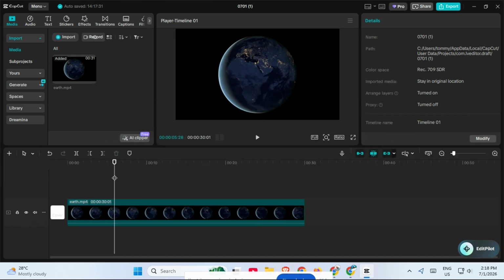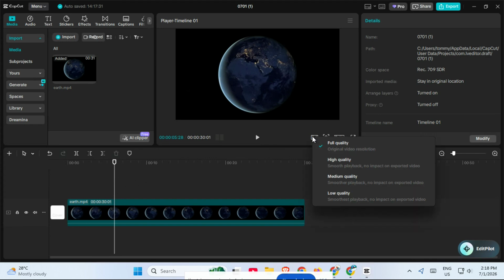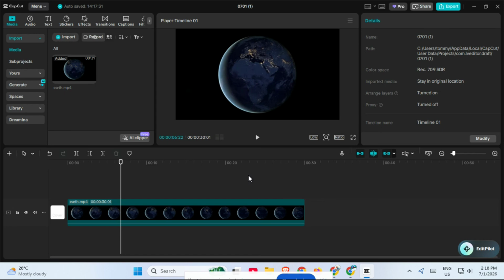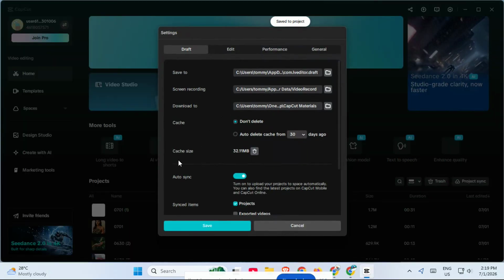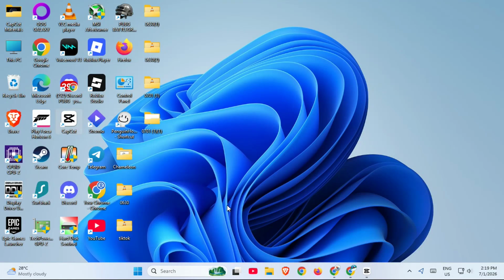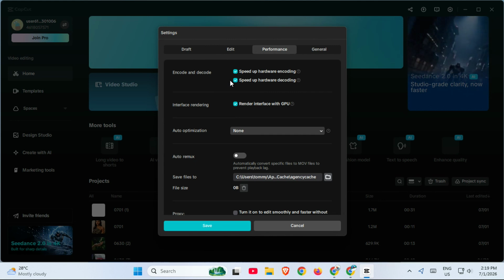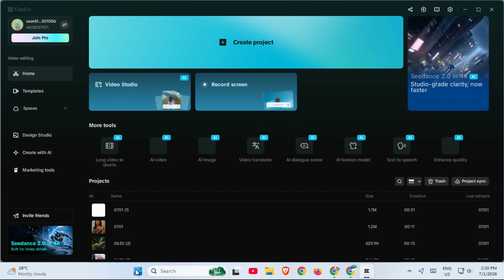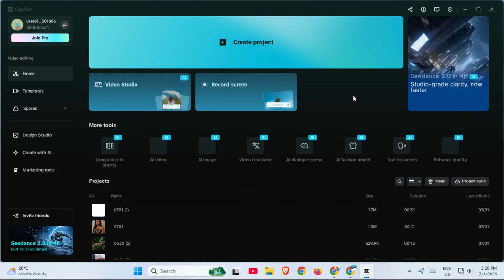How To Fix CapCut Lagging Problem (Easy Guide)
Learn how to fix the CapCut lagging problem with three simple settings changes that can make playback smoother and editing faster. This quick guide covers preview quality, cache cleanup, and hardware acceleration for better performance.

🕚Timestamps:
0:00 Intro
0:18 Lower The Preview Resolution
0:54 Clear Your Cache
1:28 Enable Hardware Acceleration
2:02 Quick Recap And Outro

✍️What You'll Learn In This Video:
• How To Lower CapCut Preview Resolution For Smoother Editing
• How To Clear CapCut Cache To Reduce Lag
• How To Enable Hardware Acceleration In CapCut
• How To Improve CapCut Playback Performance
• How To Speed Up CapCut On PC Or Laptop

💡Pro Tips:
• Keep your CapCut cache cleared regularly if you edit often.
• Close unnecessary apps in the background while editing.
• Make sure your graphics drivers are updated for better GPU performance.
• Use lower preview quality during editing, then export at full quality.
• Restart CapCut after changing performance settings so the fixes fully apply.